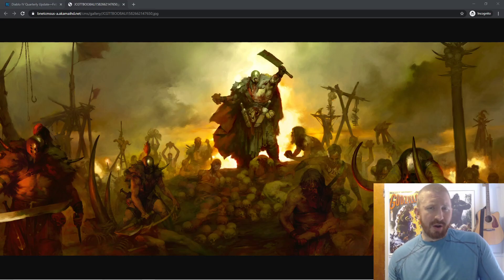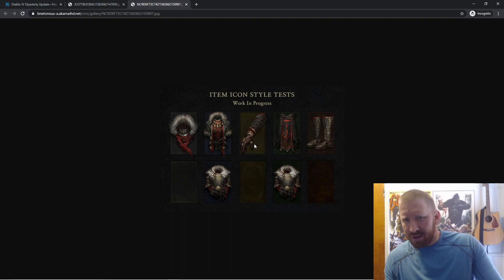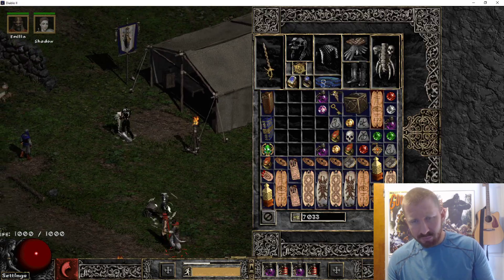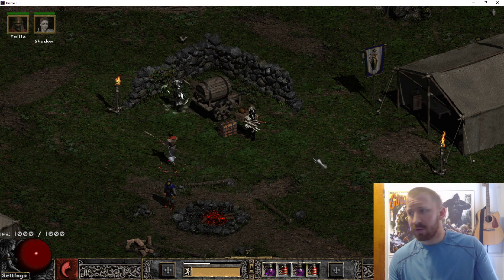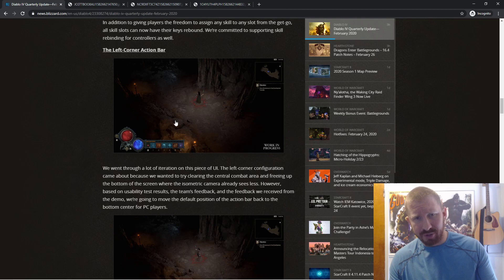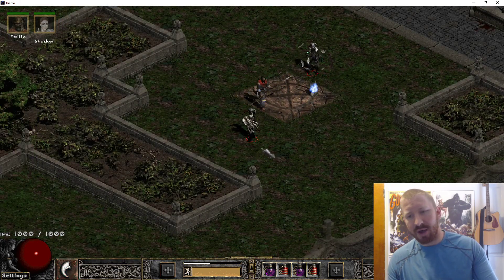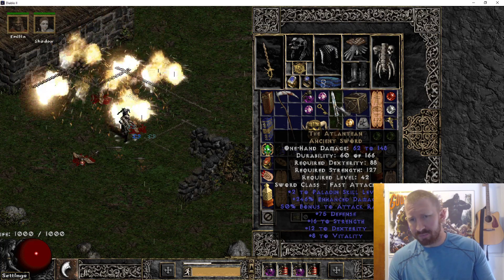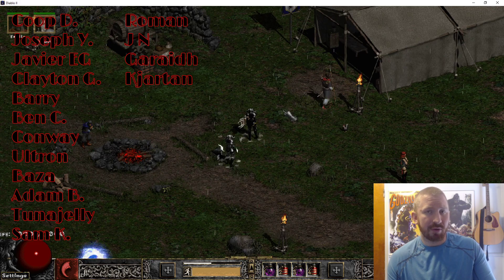Diablo 4 News Update: New Enemies and Inventory UI